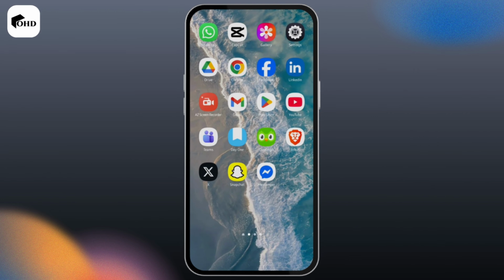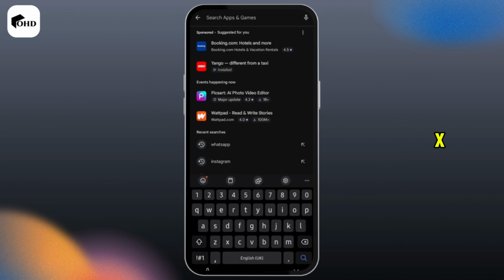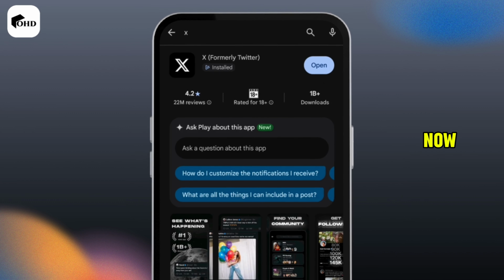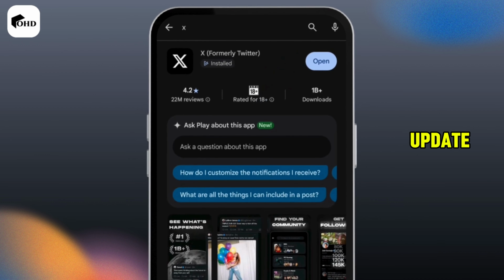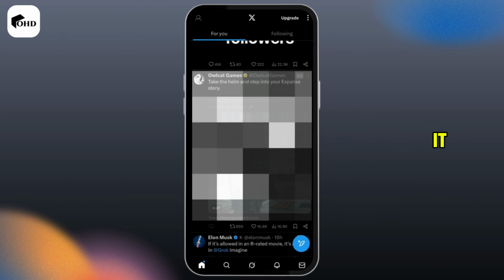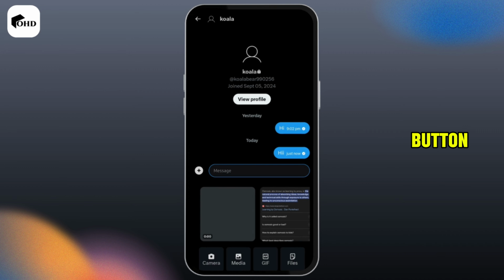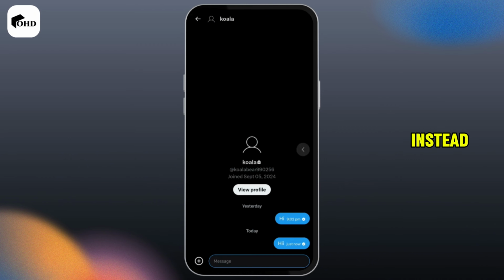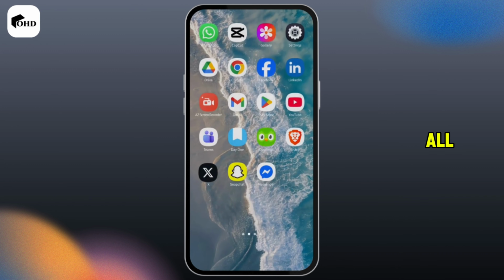How to Send VOICE MESSAGE on X 2026 | Send & Receive Voice Messages Feature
Learn how to send voice messages on X (formerly Twitter) in 2026 and check if the feature is available in your region! In this tutorial, I’ll guide you step-by-step on updating your X app, accessing chats, and understanding why the voice message option might not appear for everyone. Whether you’re new to X or just exploring its latest features, this guide explains everything clearly.

⏱ Timestamps:
0:00 – Introduction: Sending Voice Messages on X
0:10 – Updating X to the latest version
0:30 – Opening chats and finding the voice message option
0:50 – Why the voice message feature may not appear
1:10 – Workarounds and final summary

Also covered: troubleshooting missing voice message features, using a VPN to test feature availability, and understanding X’s newest messaging tools. Perfect for active X users who want to send voice messages easily.

Trending and secondary keywords included naturally: X app tutorial, X voice messages, X DM feature, X update 2026, send voice messages, X hacks, social media tips.